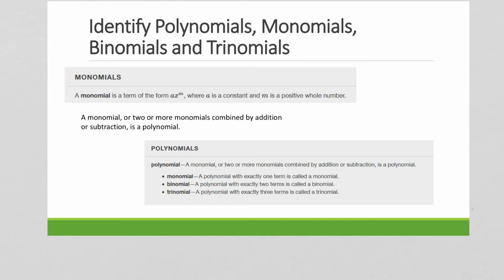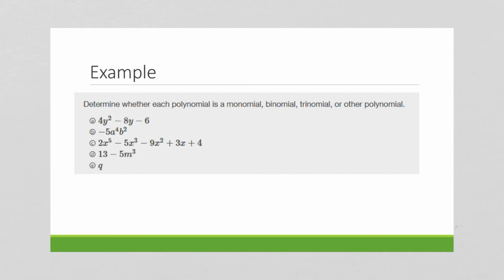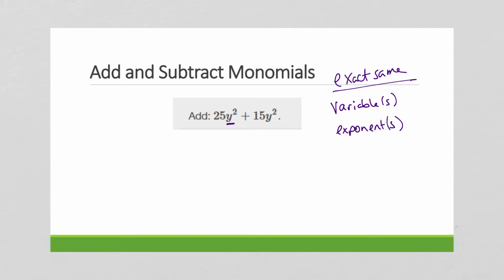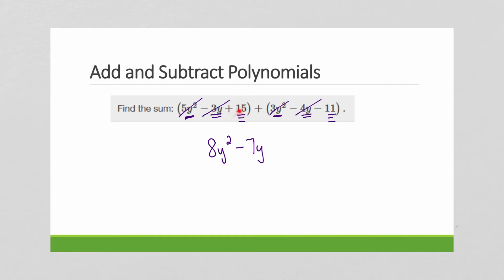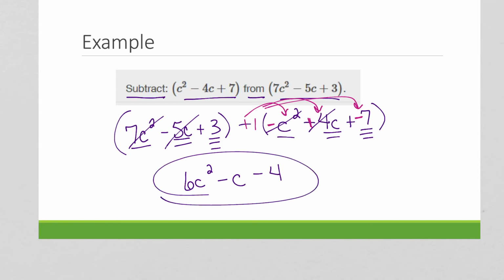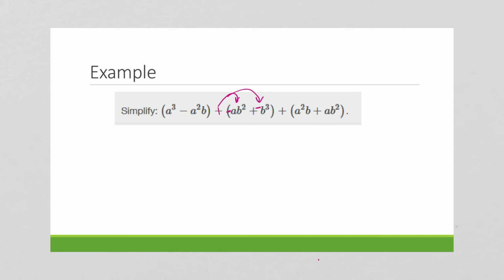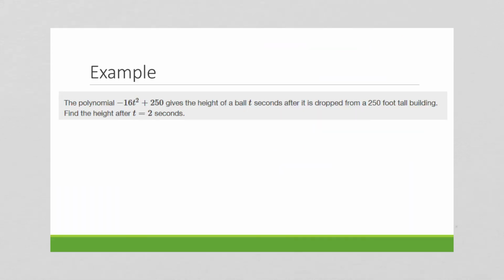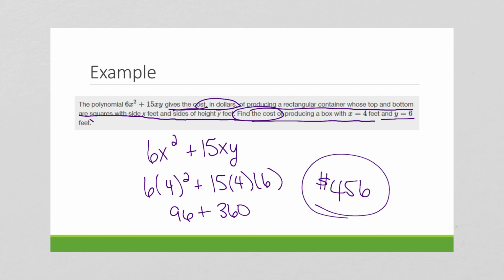Elementary Algebra 6.1 Add & Subtract Polynomials